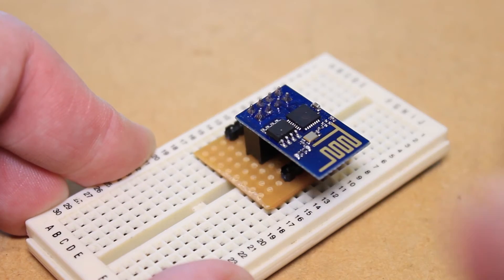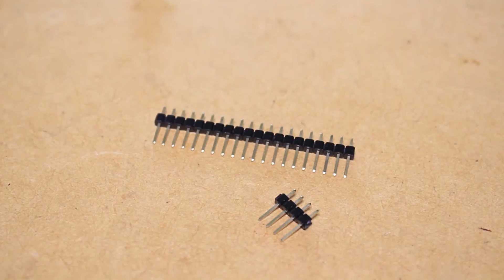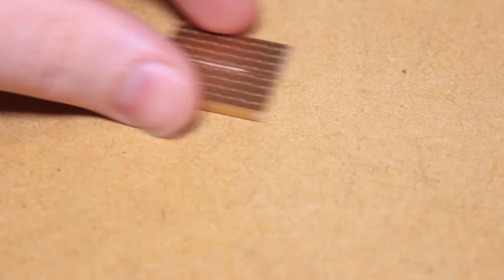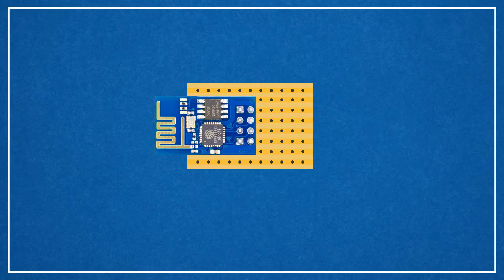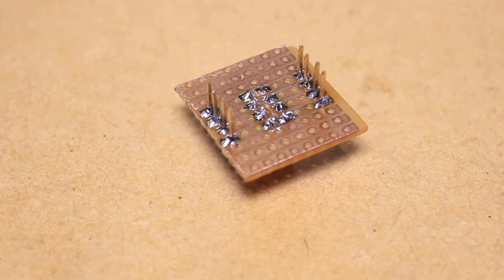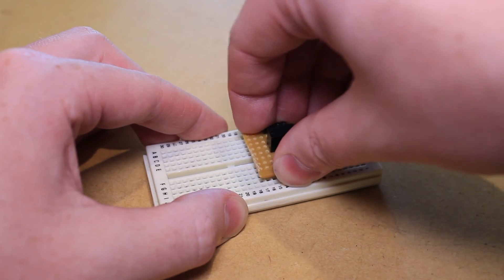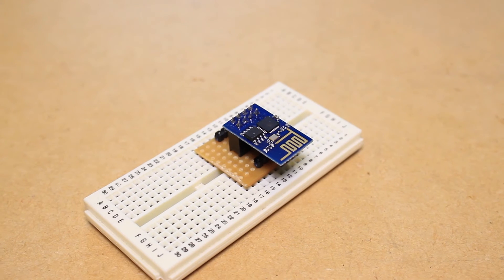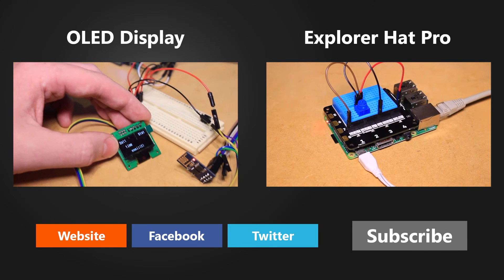ESP8266 - Breadboard Adapter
In this ESP8266 video, I show you how to make a breadboard for the ESP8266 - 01 module.